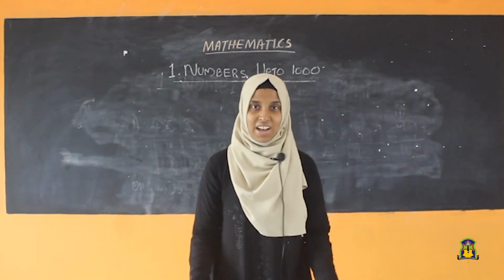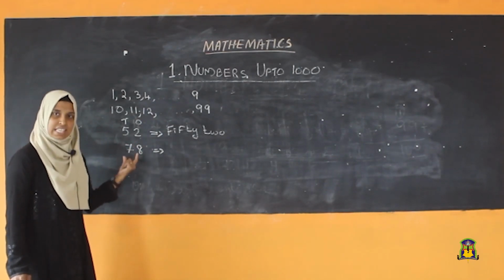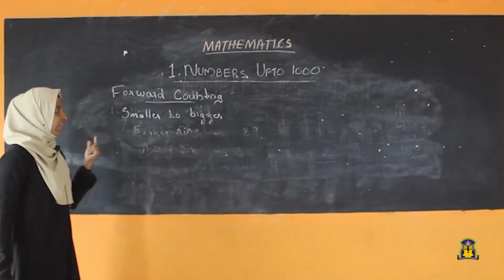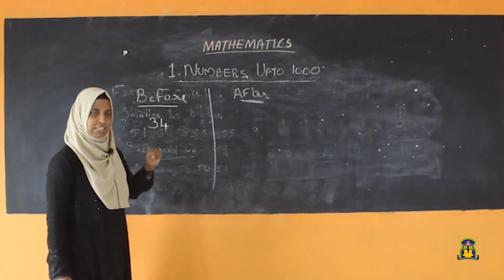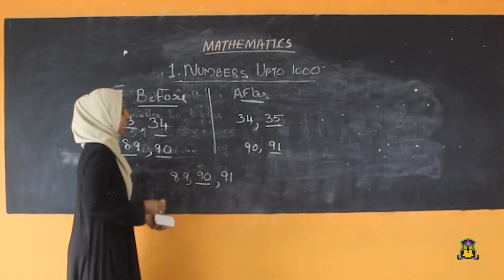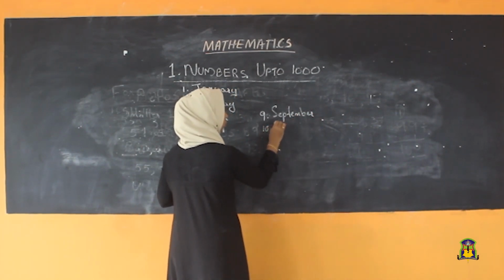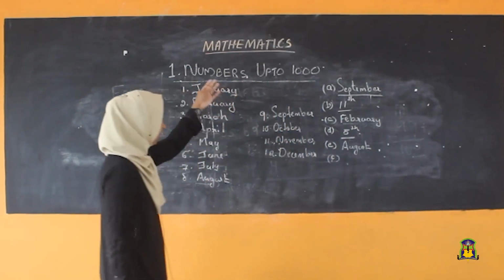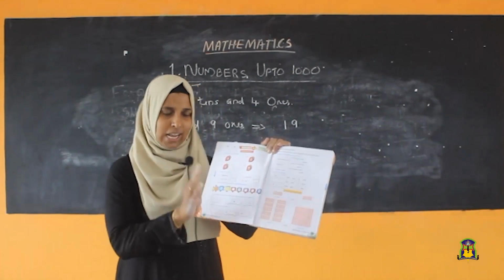Al Hind Class 2 Maths Part 1 June 17